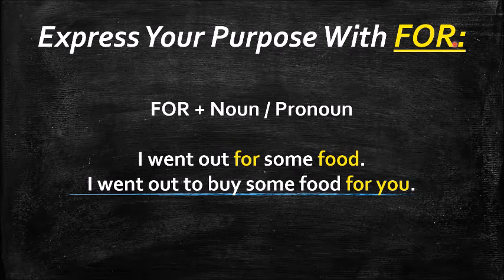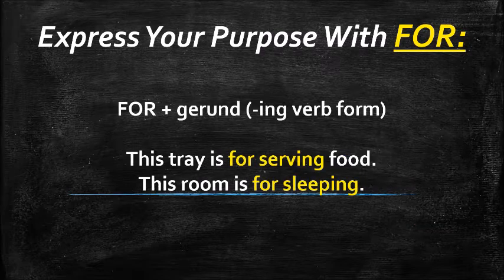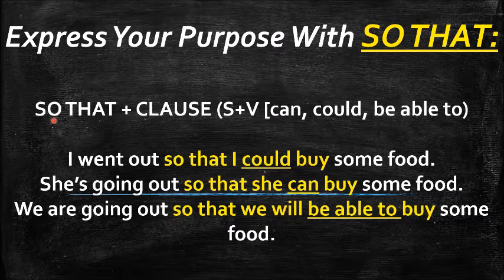Express Purpose with TO, FOR, & SO THAT | English Grammar Lessons Tagalog Edition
Alam mo na ba ang tamang grammar structure sa pag express ng purpose gamit ang TO, FOR, at SO THAT?

Watch lang sa video to know and learn more.

Funny jazz tune, the main theme is played on a vibraphone. The song also feature an electric guitar and a double bass, simple but catchy.